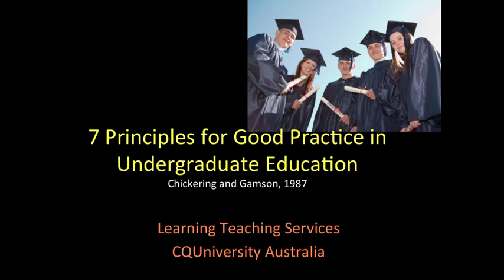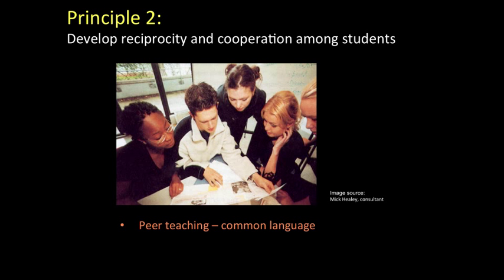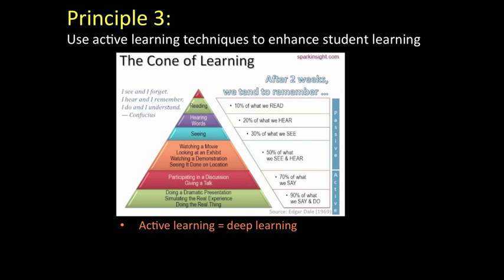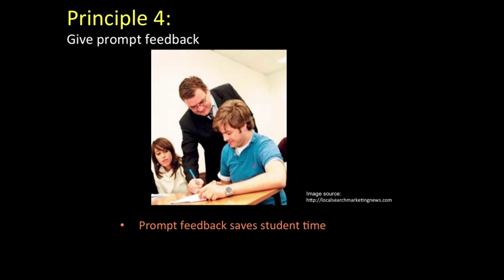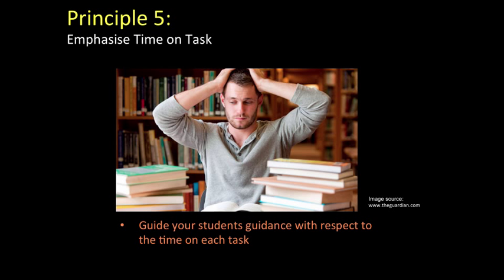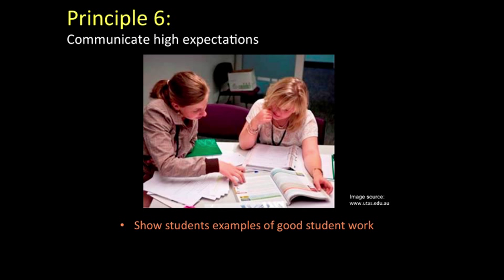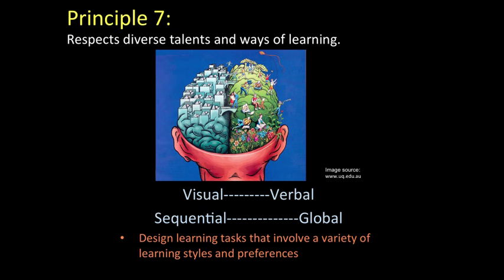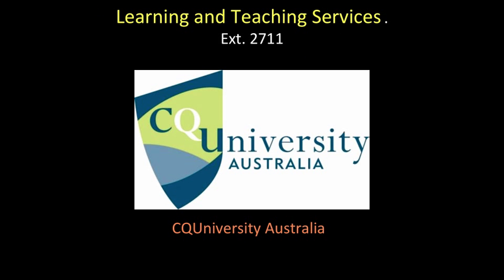Staff - Seven Principles for Good Practice in Undergraduate Education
An introduction to the Seven Principles for Good Practice in Undergraduate Education (Chickering and Gamson, 1987)